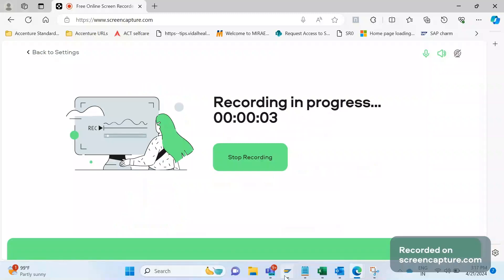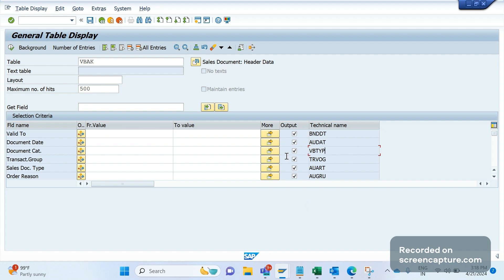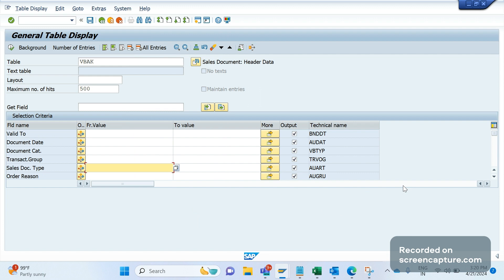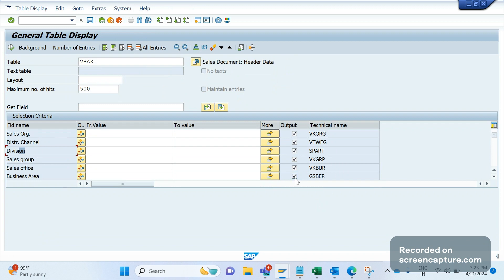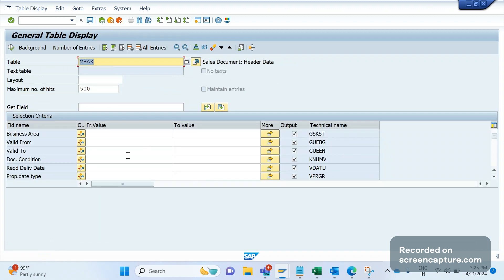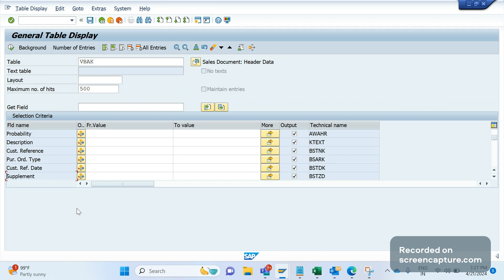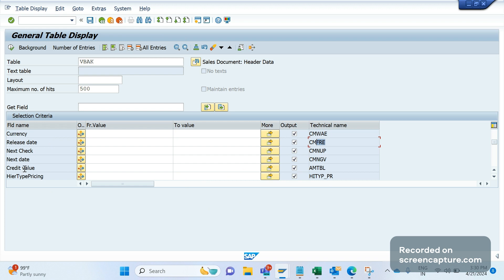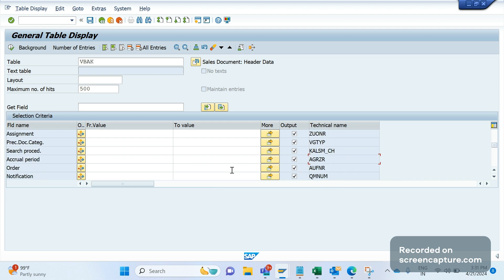Important fields in VBAK table (SAP SD)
In this session, SAP SD AND ABAP LEAGUE SUPPORT Raj is going to discuss about important fields relevant to SAP SD header table VBAK.